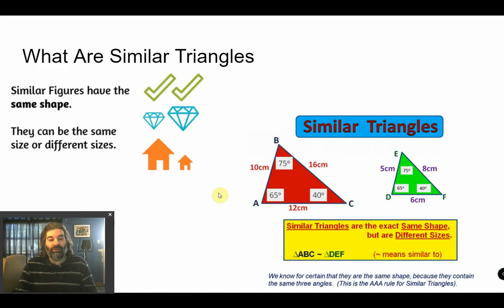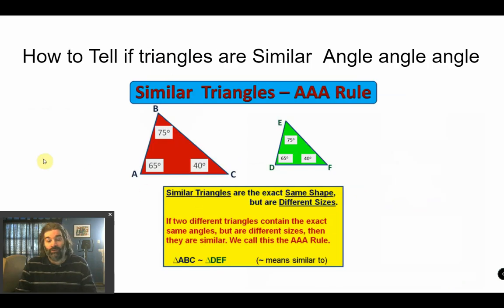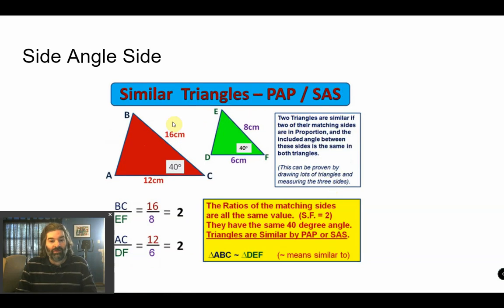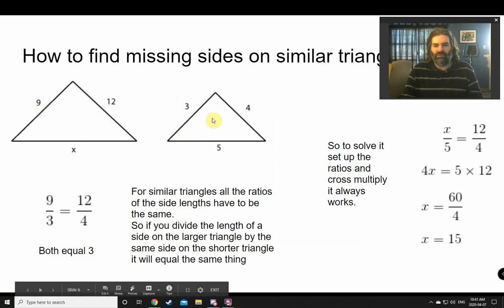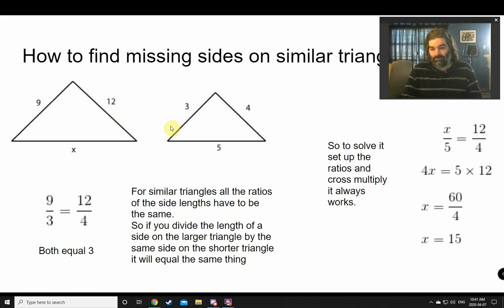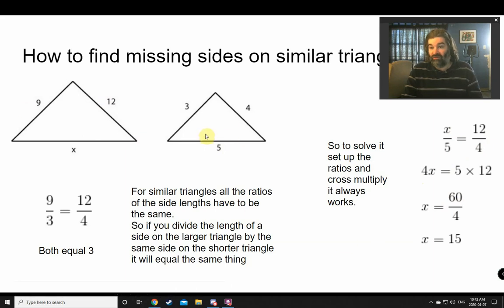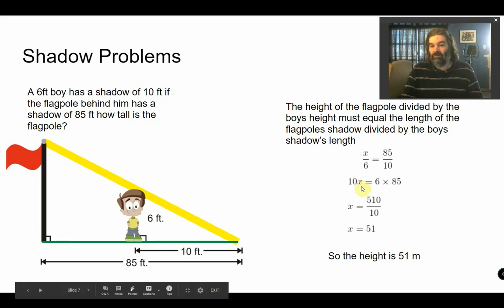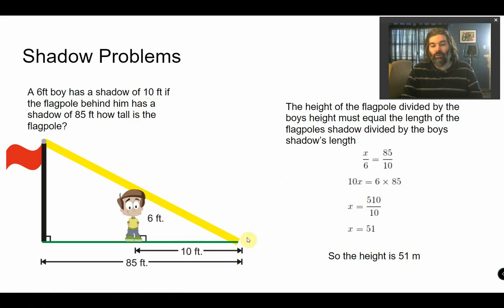SimilarTriangle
A review of Similar Triangles